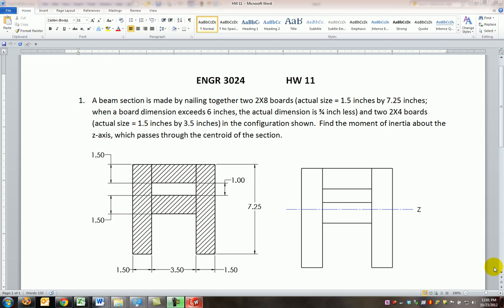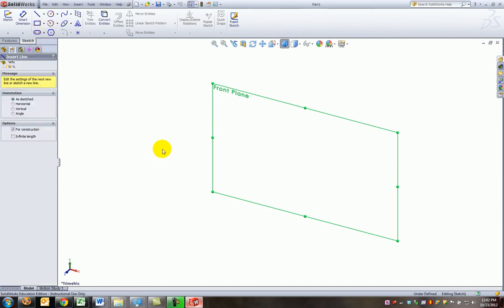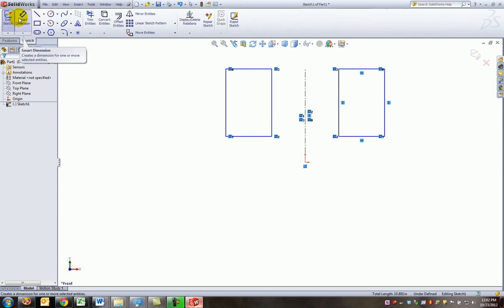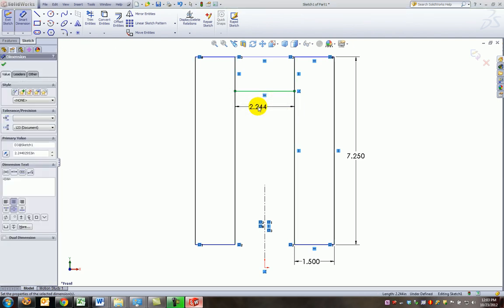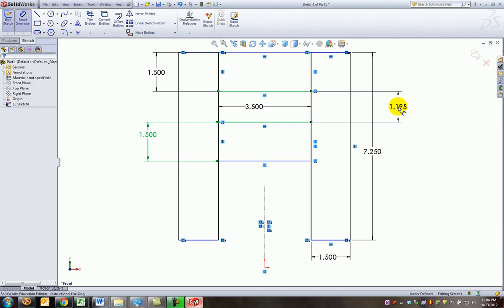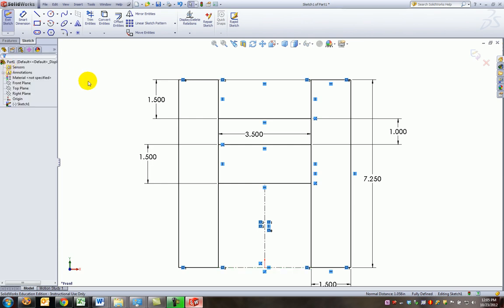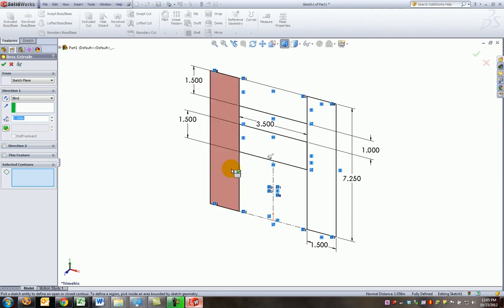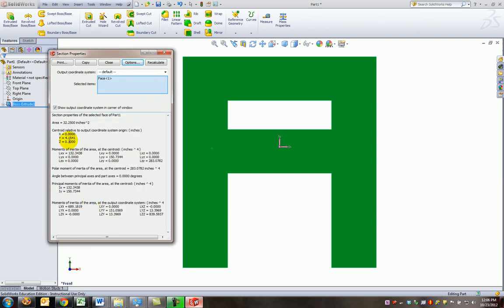Moment of Inertia with SolidWorks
Using SolidWorks to determine the centroid location and moments of inertia of a beam cross section.